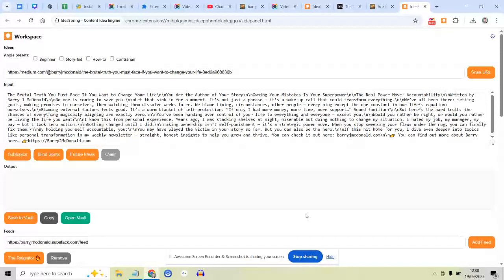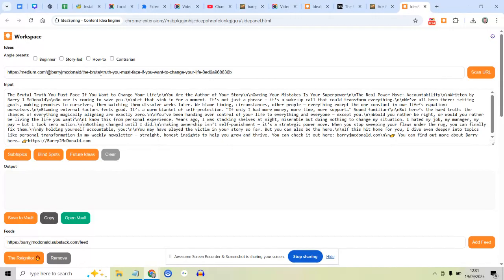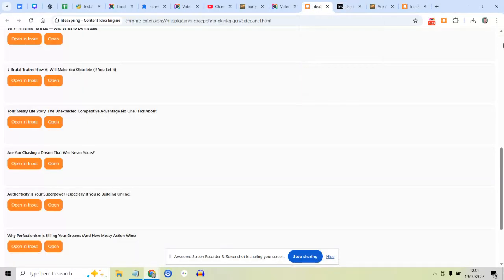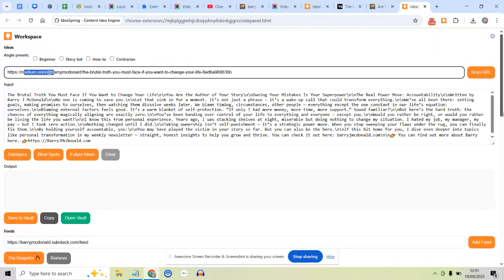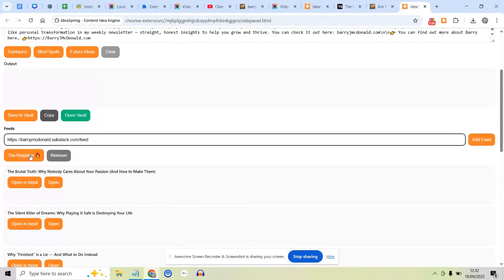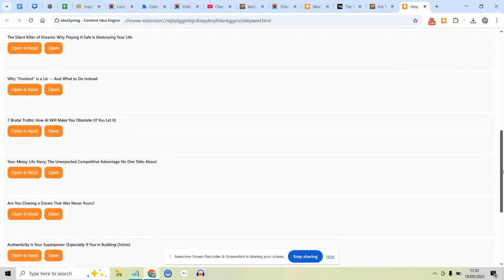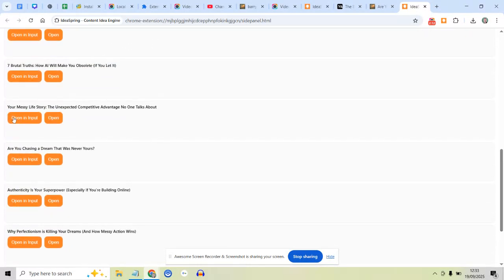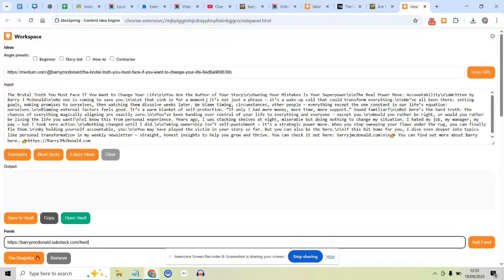Scan Feed And URL